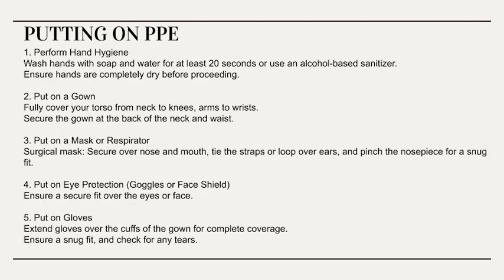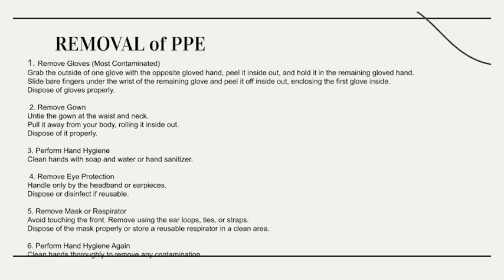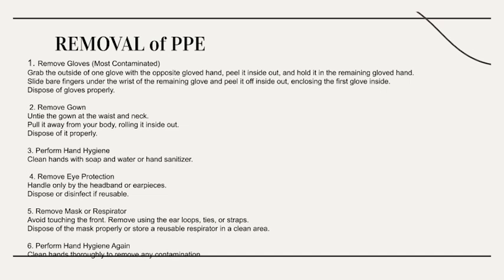V30 Radiologic Technologist Safety: Navigating Infection Precautions in the Workplace